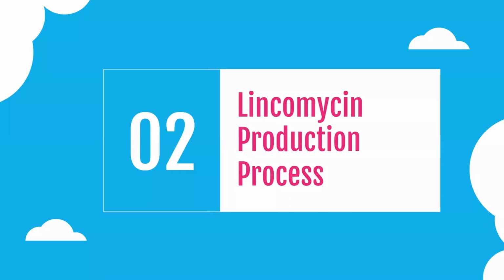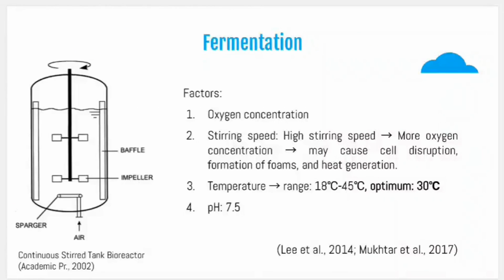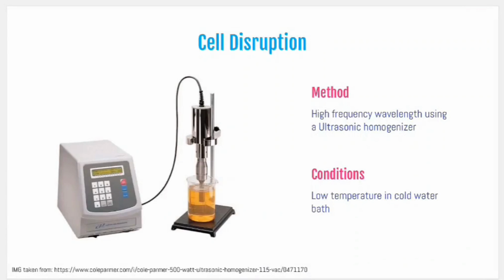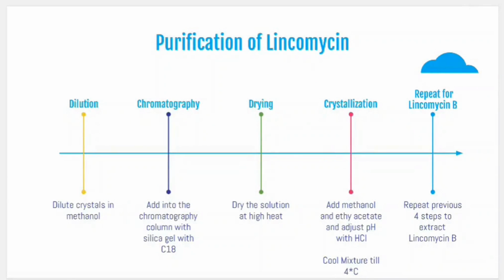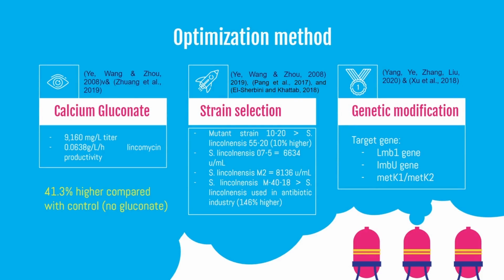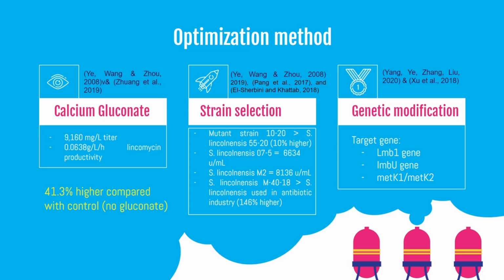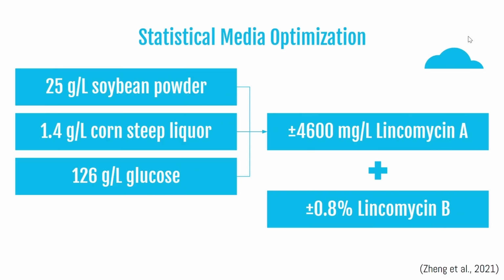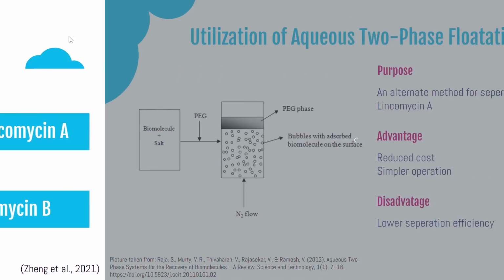Group 6 BTDP 21/22